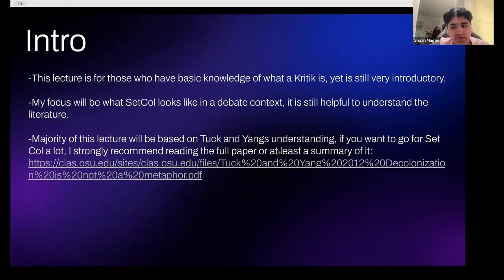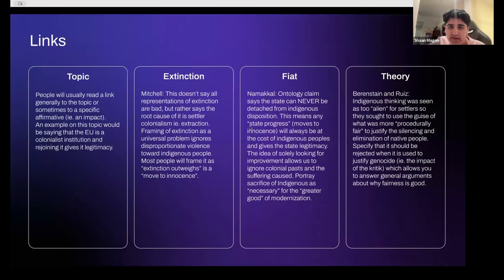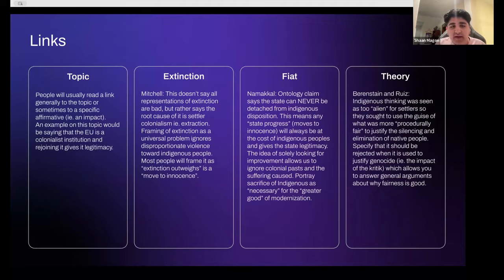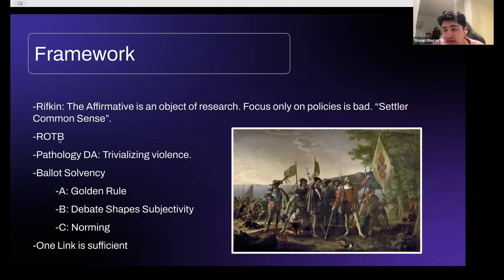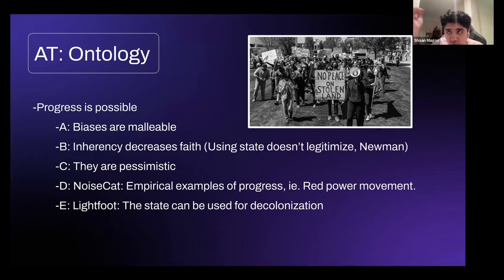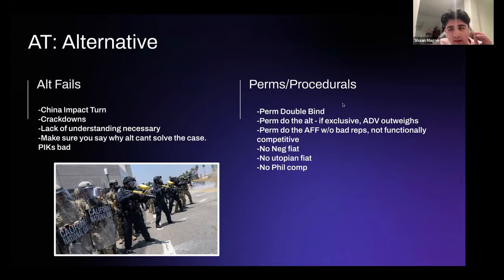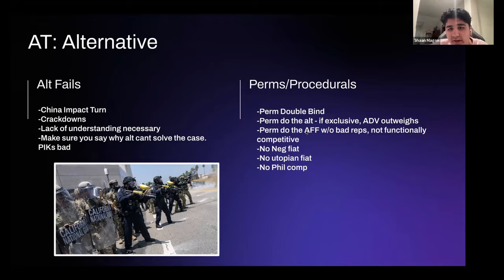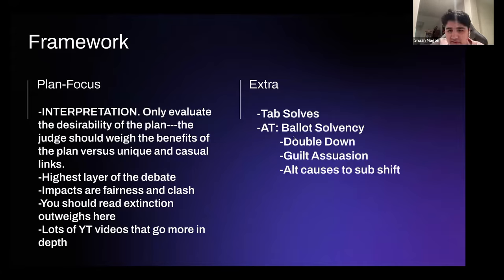Settler Colonialism K Lecture | Shaan Magon